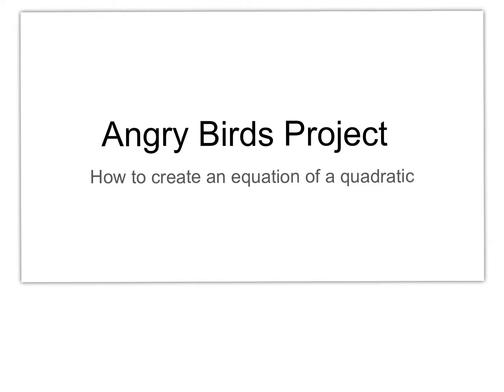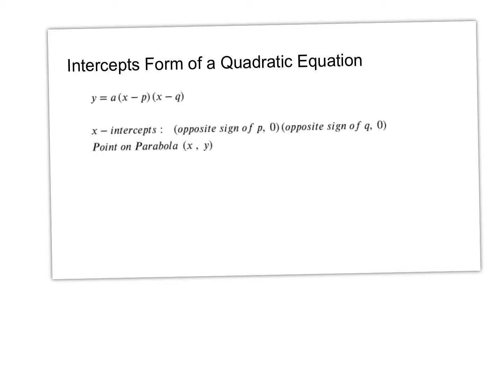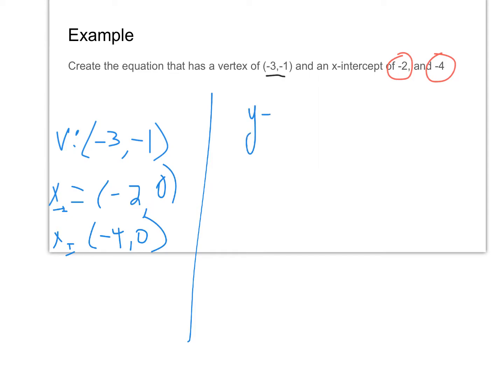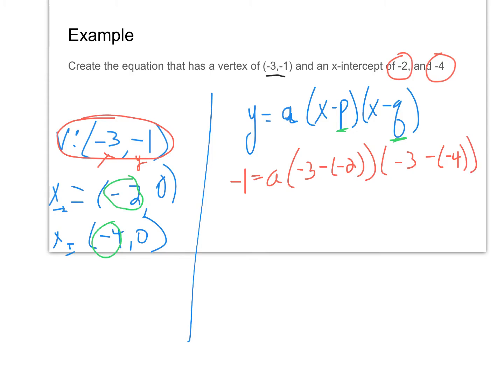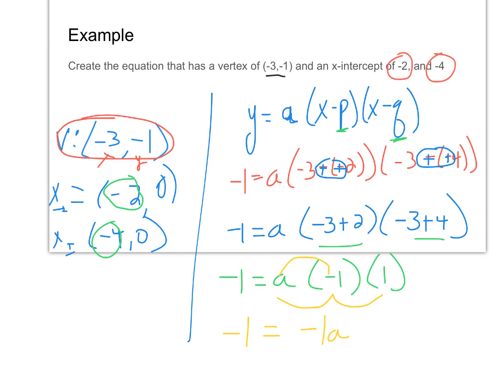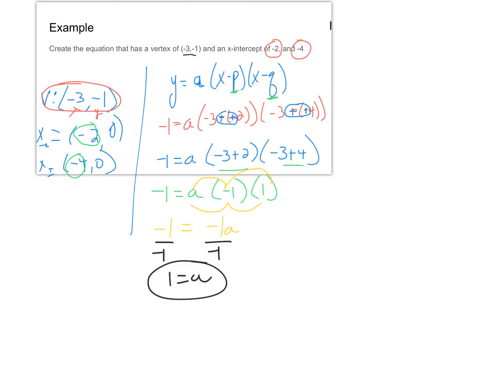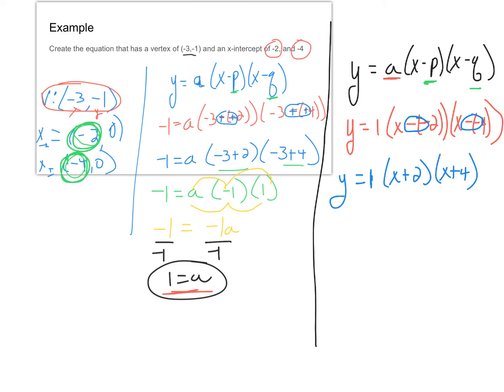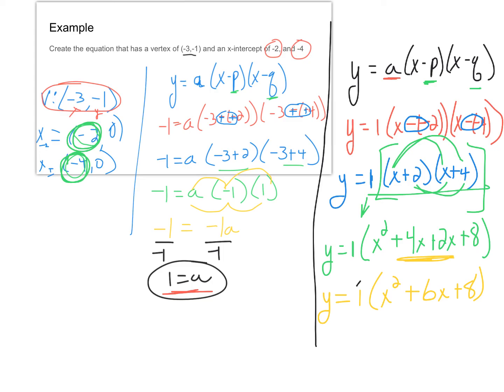Angry Birds Project. Create the Quadratic Equation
This video shows students how to create the quadratic equation on the Angry Birds project